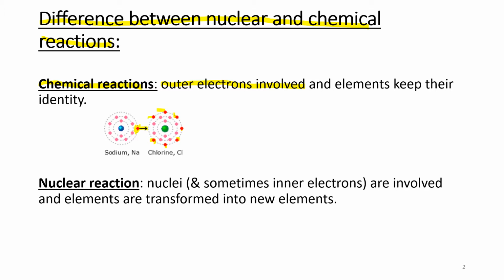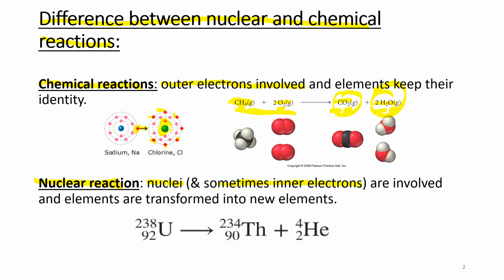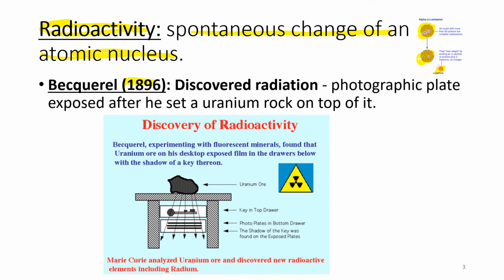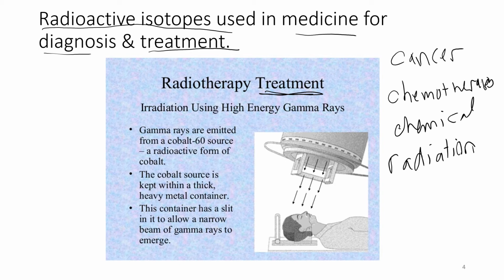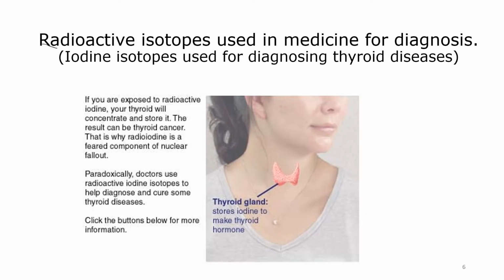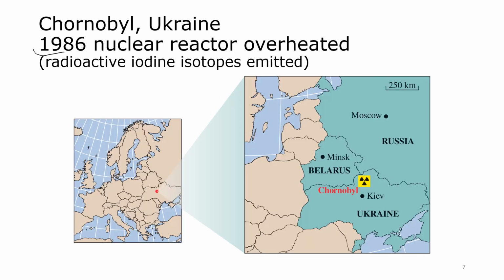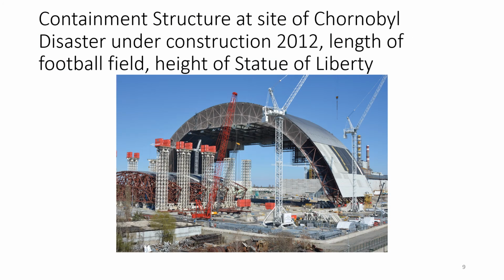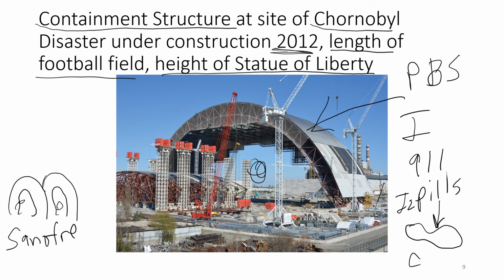Nuclear vs Chem Rxns & Radioactive Isotope Medical Use PowerPoint lecture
Chemistry 51 Ch 9 PowerPoint lecture on nuclear versus chemical reactions and medical uses of radioactive isotopes.